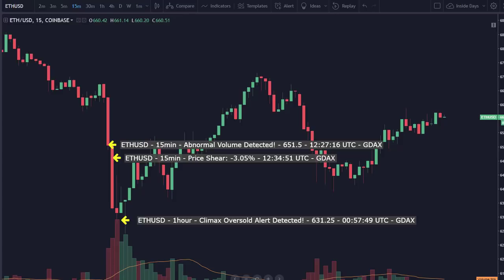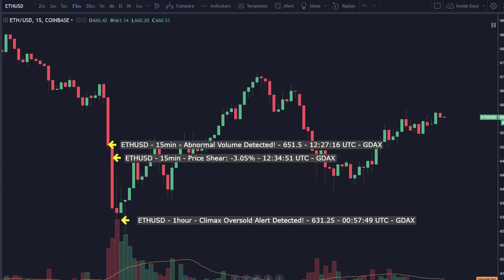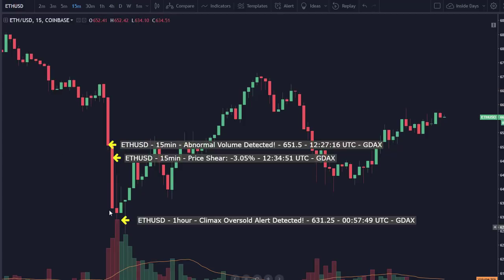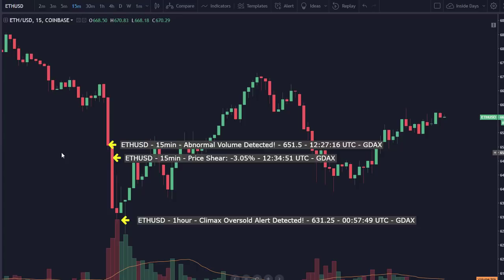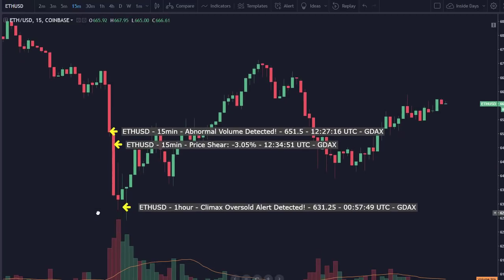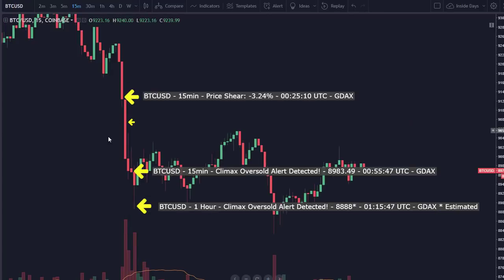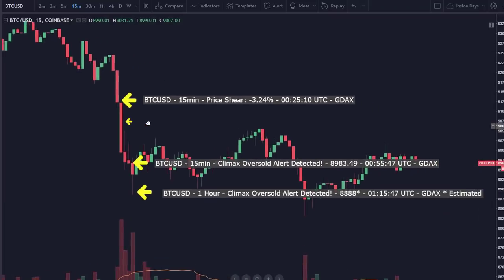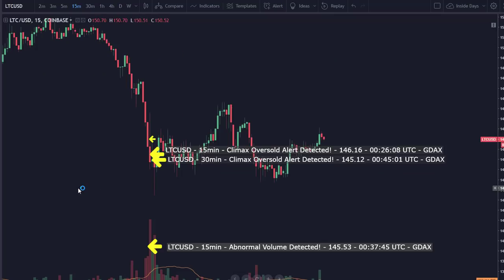Crypto Alerts - Using Price Shear & Alert Walkthrough - May 1st, 2018